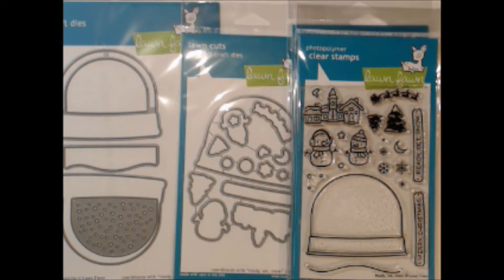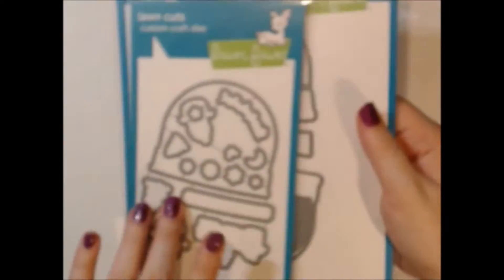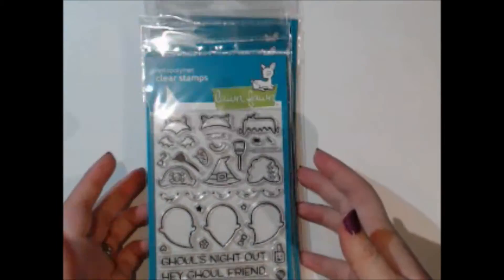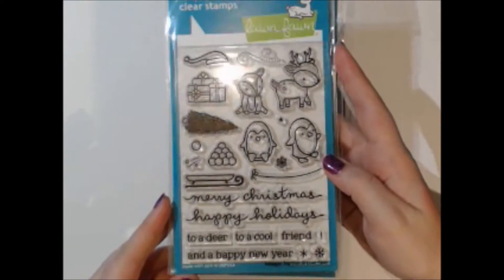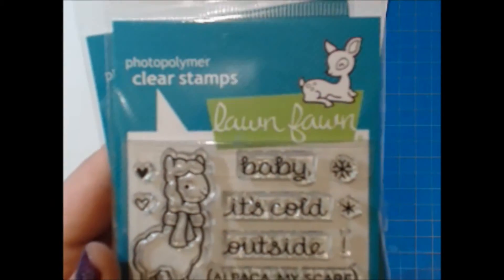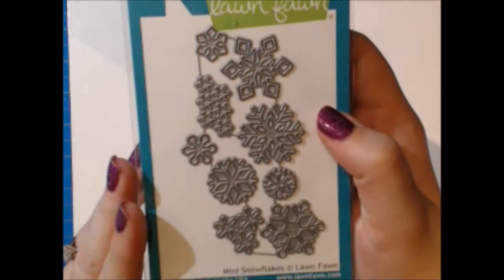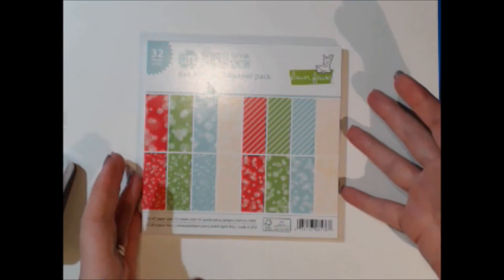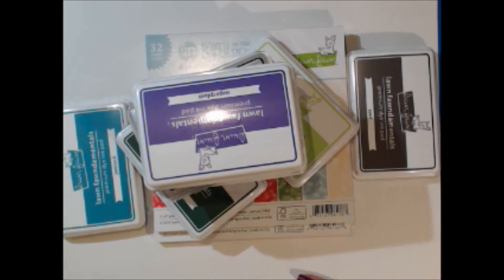NEW Lawn Fawn In Stock at Intoxicating Arts!